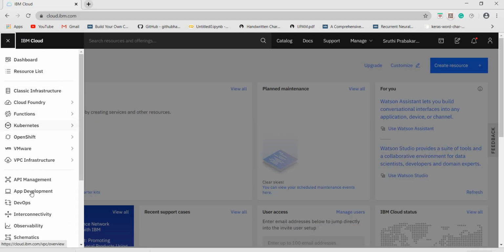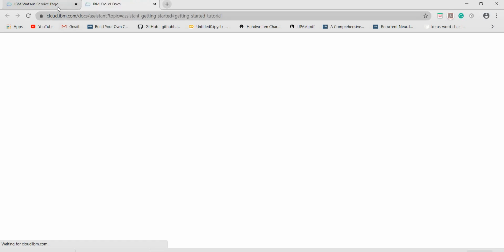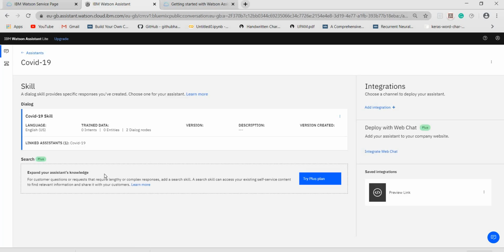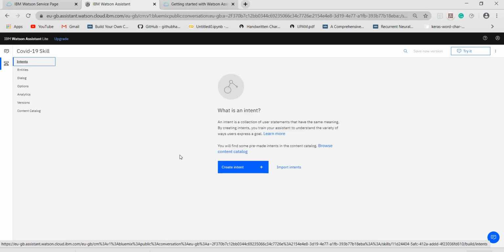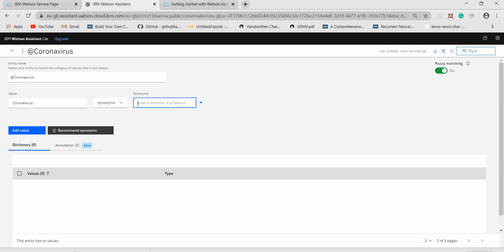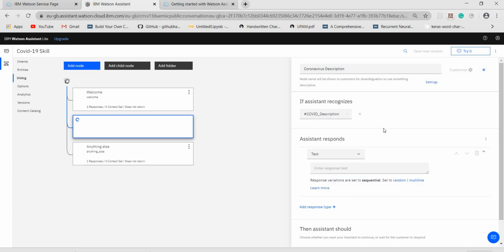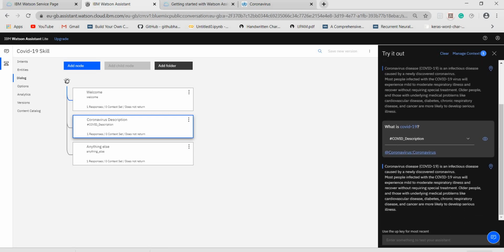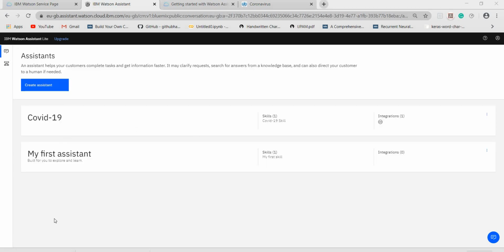All about IBM Watson Assistant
Create IBM Watson Assistant Instance from scratch. Create your own assistant, skill by configuring user-defined intents and dialogs.
A try it out chatbot with instant output.